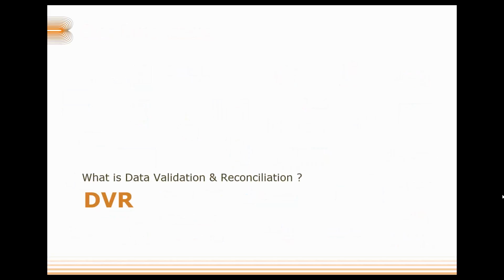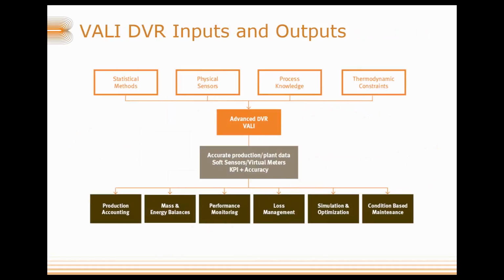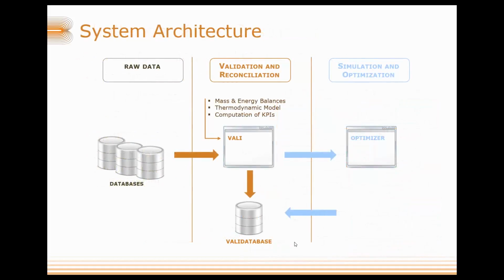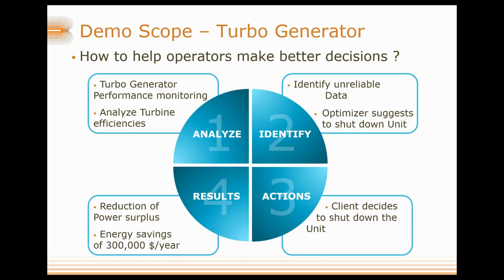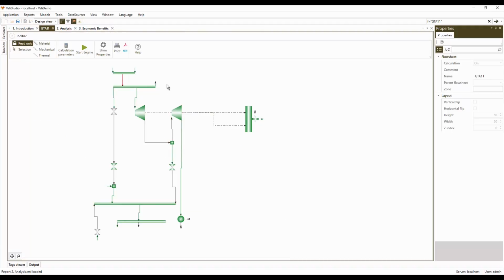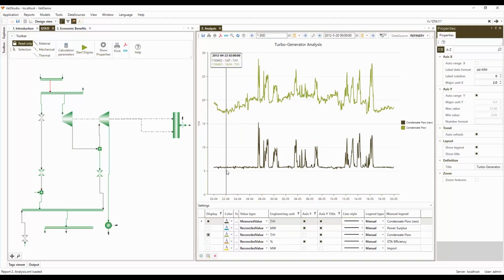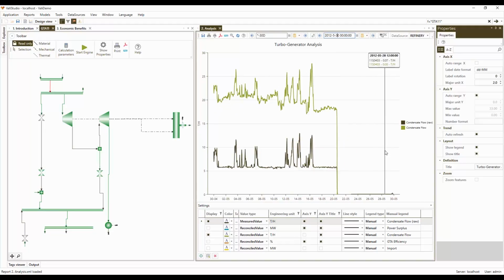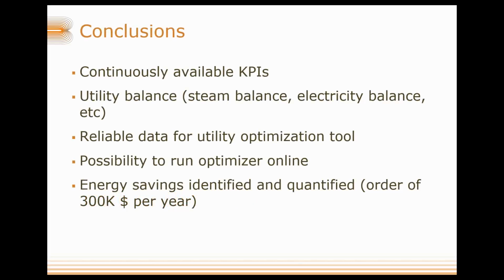Belsim - Refinery Energy Management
Vali software used for energy management of refineries.